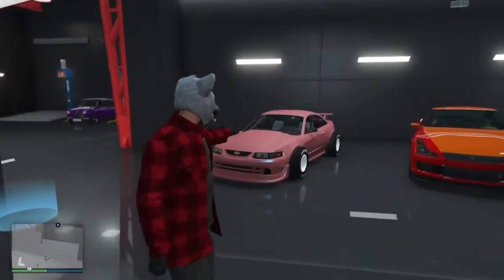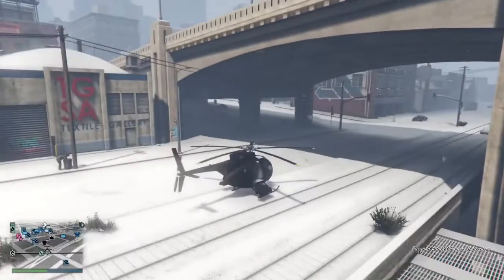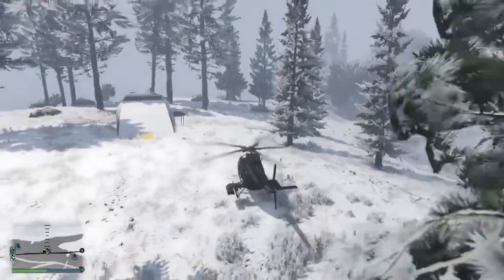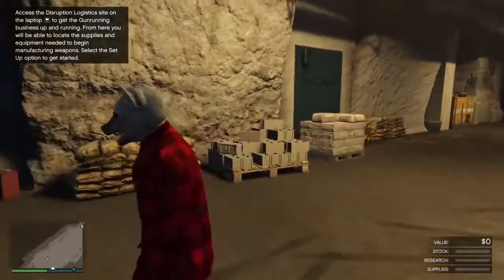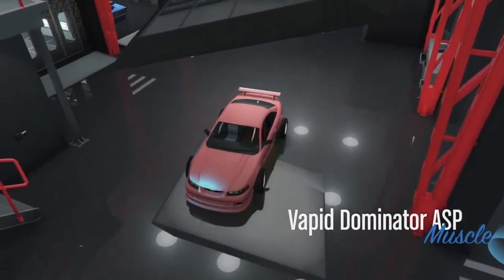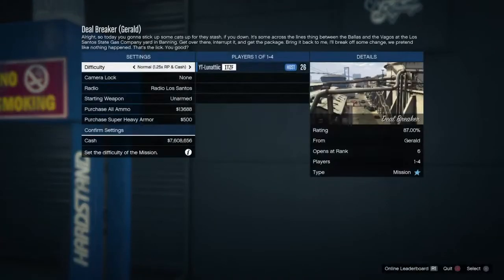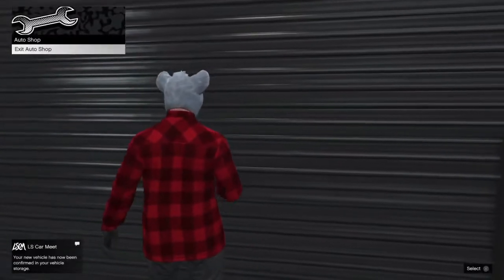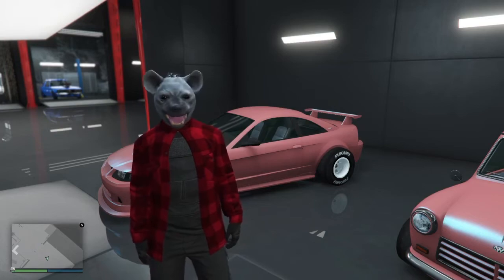GTA 5 SOLO BENNY’S/ F1 WHEELS *AUTO SHOP SERVICE CARS*!!!!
Hey my name is Henry! I’m 19 and I love playing video games. I don’t have a stream schedule, but I’ll always post (@_Lunattiic_) when I’m streaming! Have an amazing day